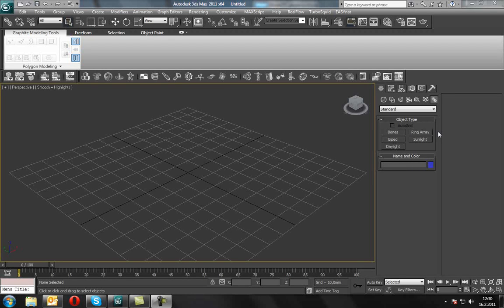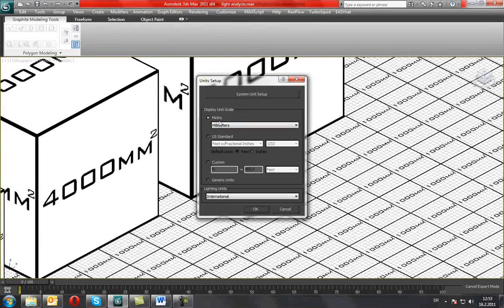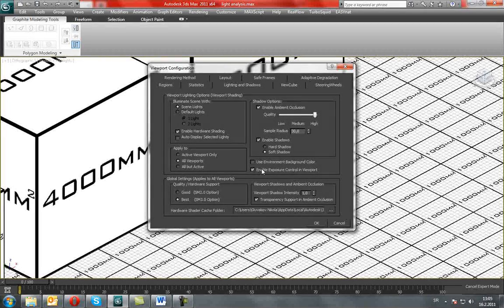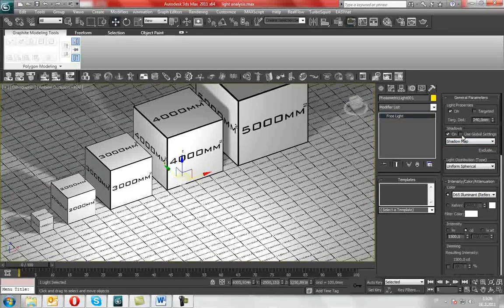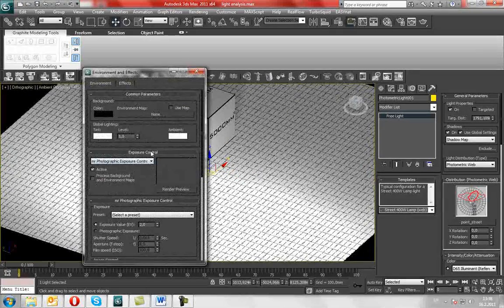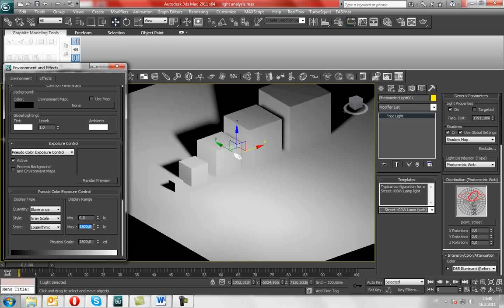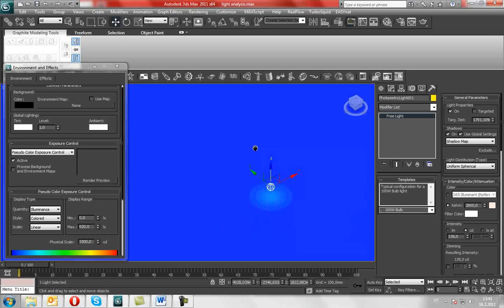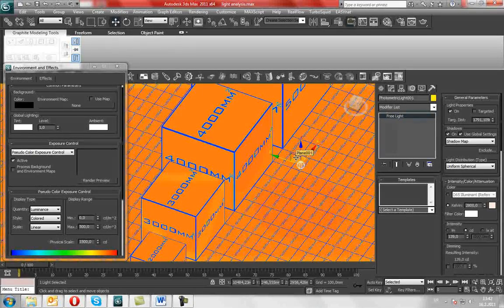Light analysis in 3ds max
Llight analysis using 3ds max. DIRECT LIGHTING ONLY, not calculatin bounces.